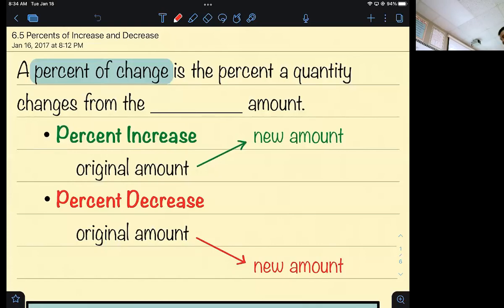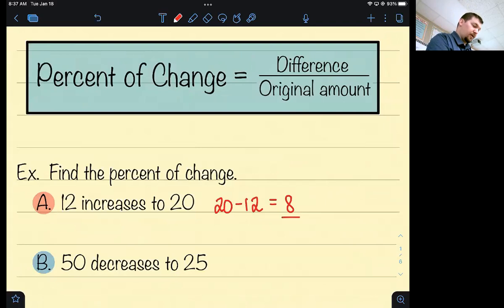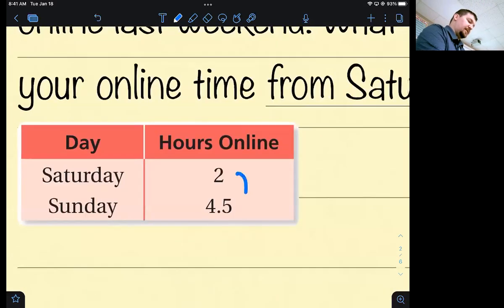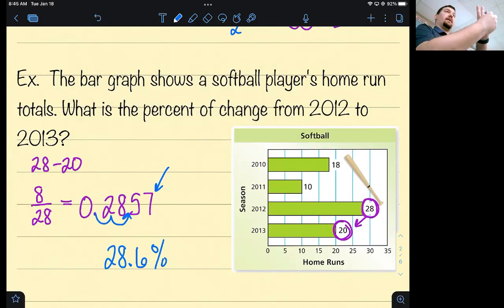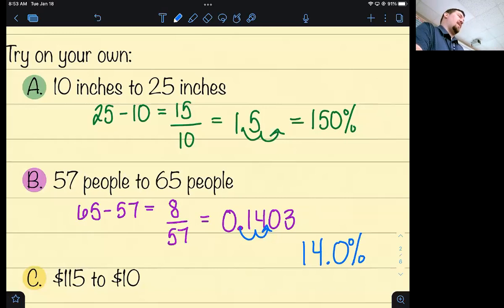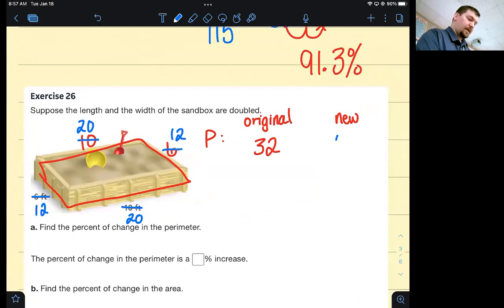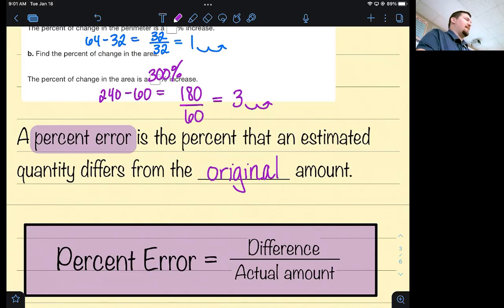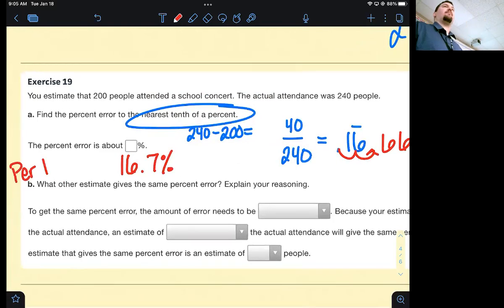6.5 Percents of Increase and Decrease (Part I)